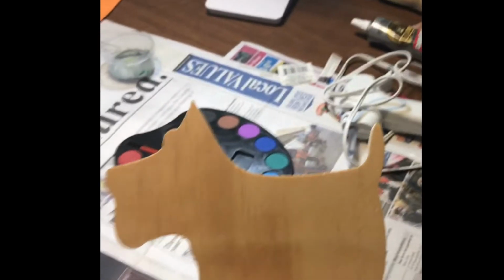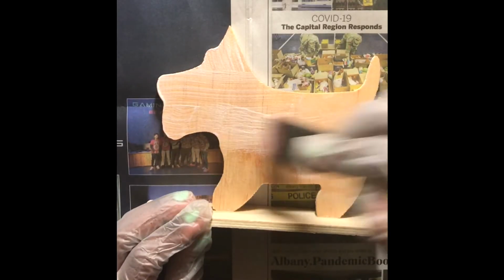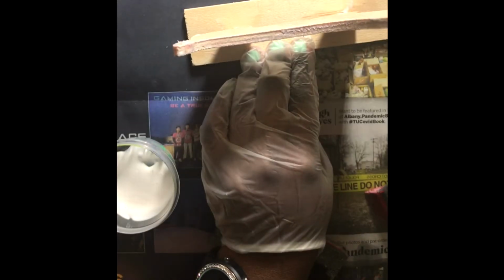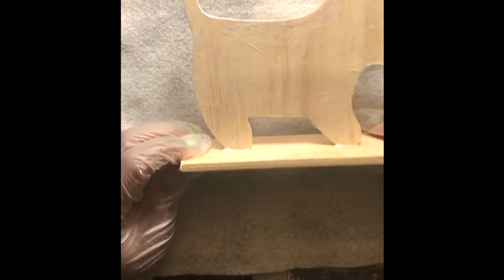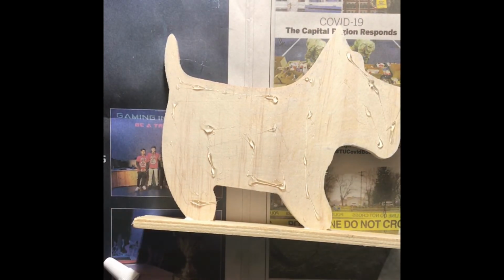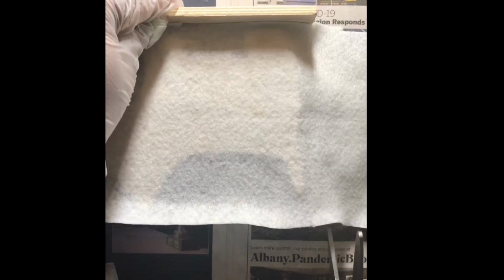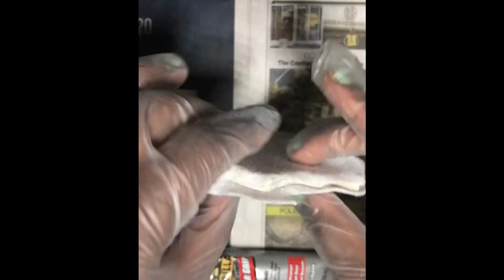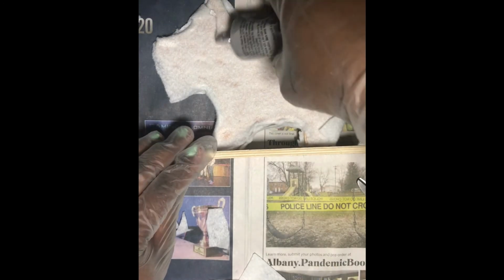Making My Aunt a Gift: Arts and Crafts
So my aunt lost her dog a few months ago and I wanted to do something nice and handmade for her to remember him. The project did not go as planned but I finished it. Bare with me through this mildly awkward attempt at some on the fly arts and crafts. Hopefully my voice over is not irritating.